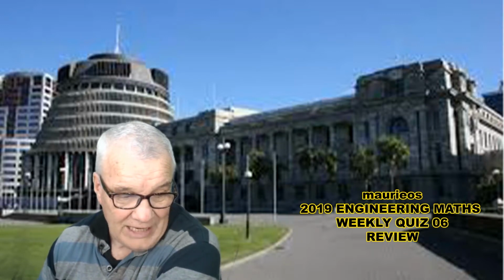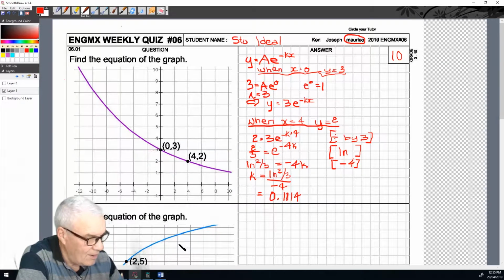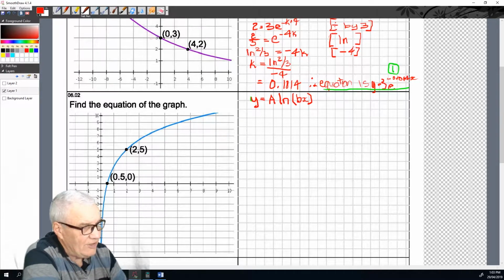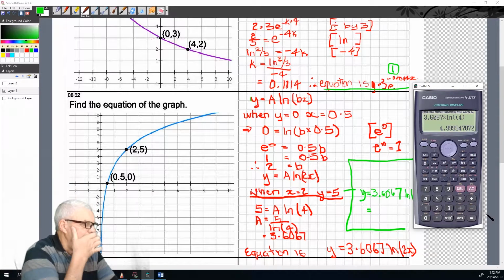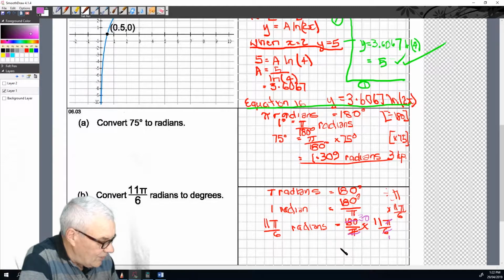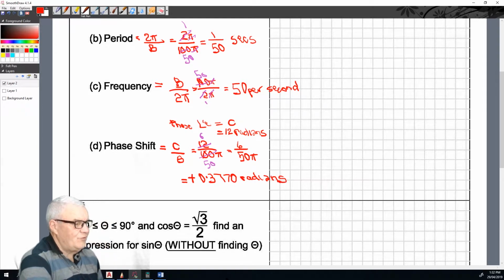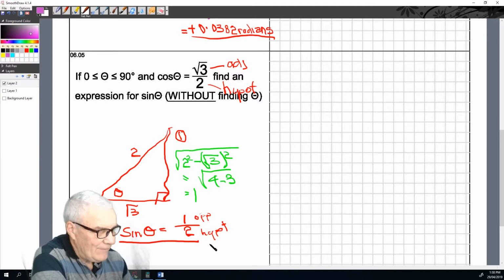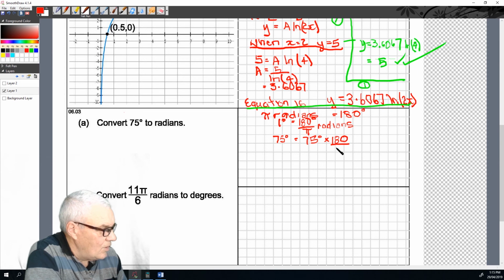maurieos 2019 ENGINEERING MATHS WEEKLY QUIZ 06 REVIEW